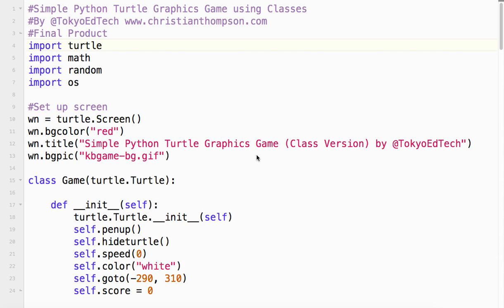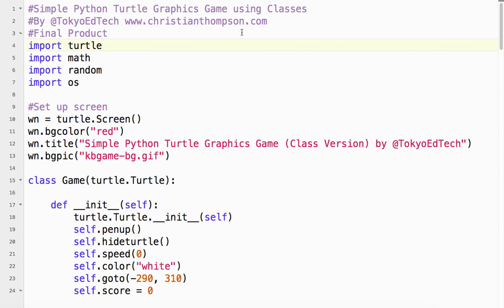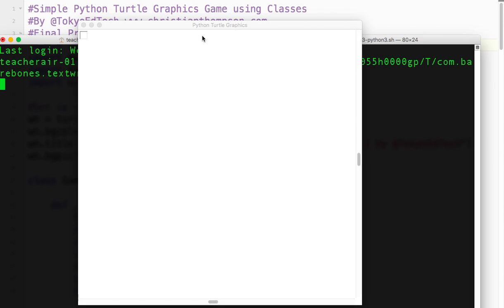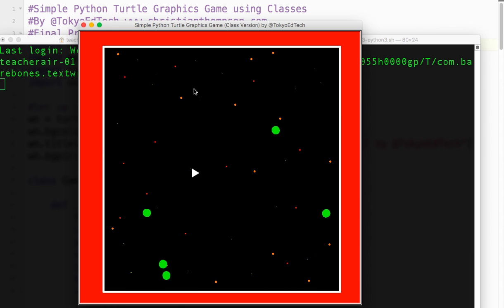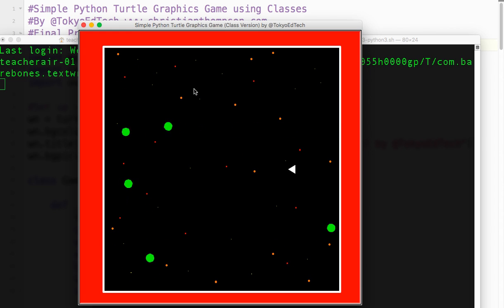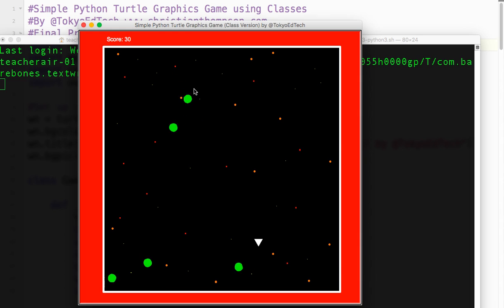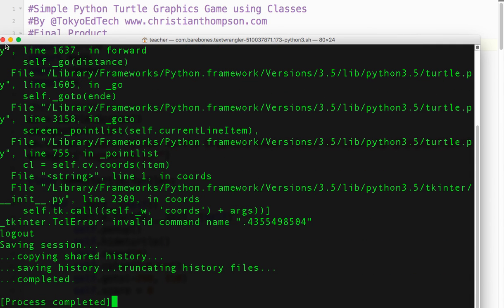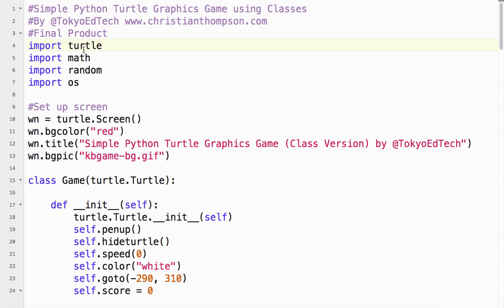Simple Python Game Tutorial Using Classes (Intro)